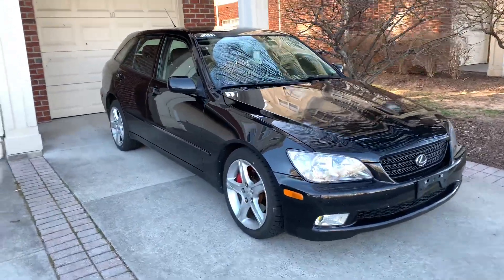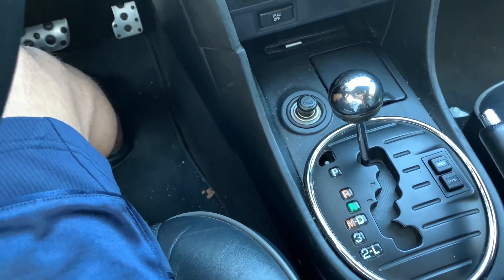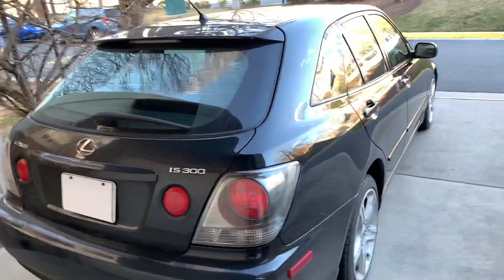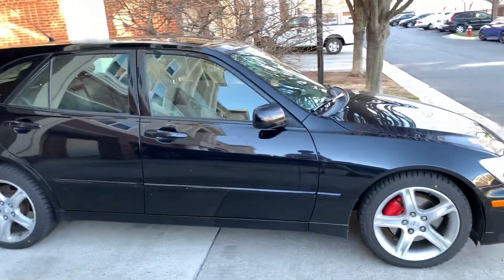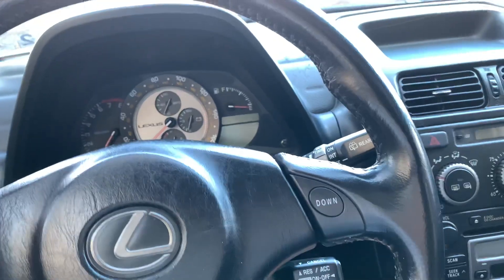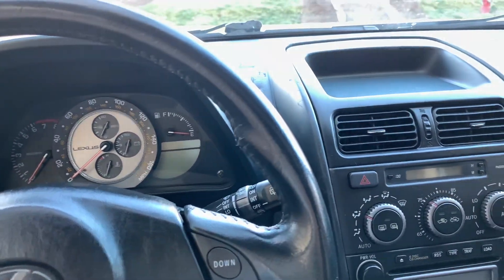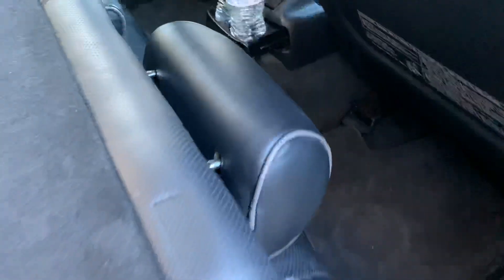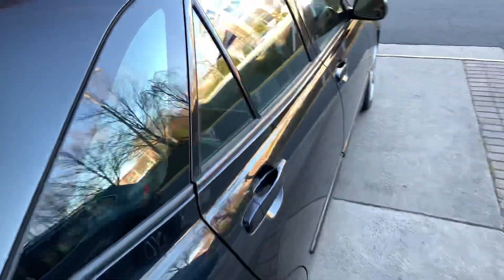5 Reasons Why You Should Buy a Lexus IS300 Sportcross/Altezza Gita Wagon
5 reasons why you should buy an IS300 Sportcross! + Bonus Reason!